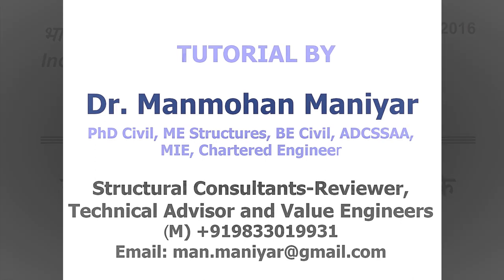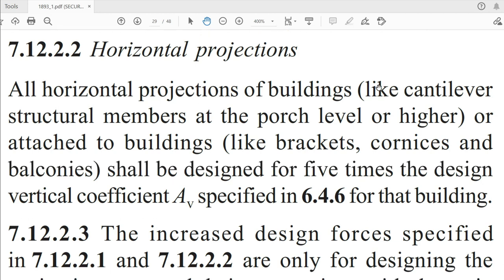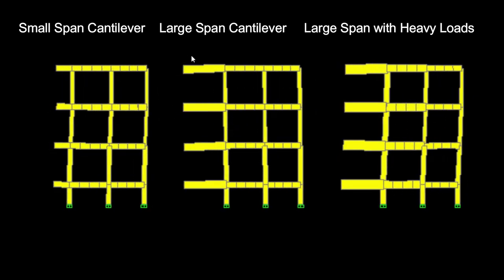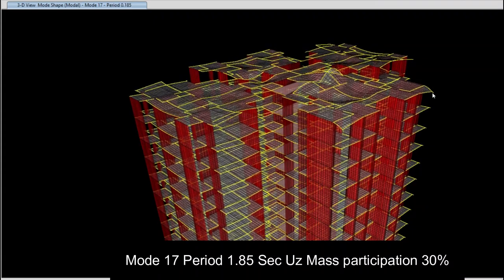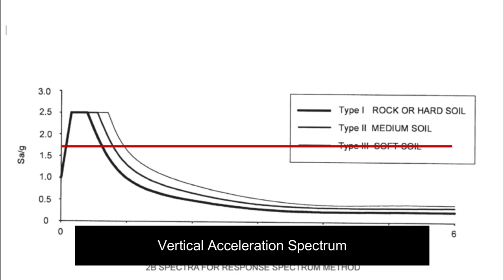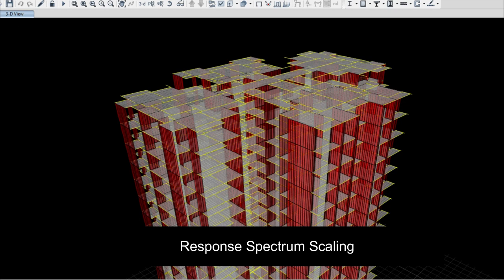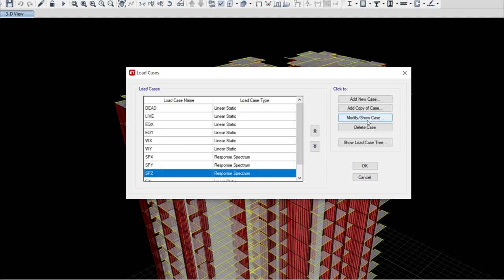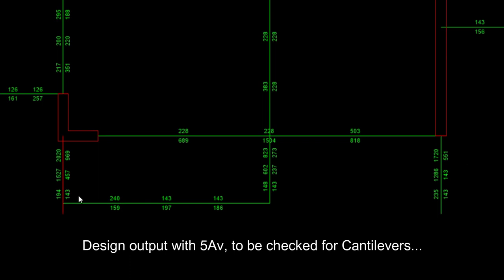Seismic Design of Horizontal & Vertical Cantilevers | IS 1893 (Part 1):2016 Cl. 7.12.2 | Tutorial 6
Cantilever balconies, chajjas, sunshades, parapets and other projecting elements need a specific seismic check under IS 1893 (Part 1):2016, and it is frequently missed. This tutorial covers the seismic loading for horizontal and vertical cantilever projections and how to apply it in an ETABS model.

In this lesson:
• Vertical projections (parapets, towers, tanks, chimneys): five times the design horizontal acceleration
• Horizontal projections (balconies, chajjas, cornices): five times the design vertical acceleration
• Why the amplified values apply only to the projection and its connection, not the whole building
• Applying these loads to cantilever members in ETABS
• Detailing the connection of the cantilever to the main structure

Codes referenced: IS 1893 (Part 1):2016 Cl. 7.12.2; IS 13920:2016.

Previous: Tutorial 5, vertical earthquake shaking. Next: Tutorial 7, seismic load combinations.

👨‍🏫 Dr. Manmohan Maniyar is a structural engineer specialising in the analysis, design and peer review of high-rise RC shear wall towers to Indian codes (IS 1893, IS 16700, IS 456, IS 13920).